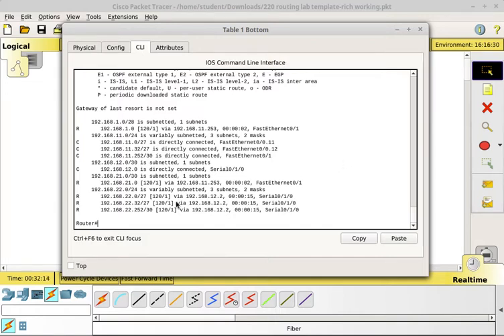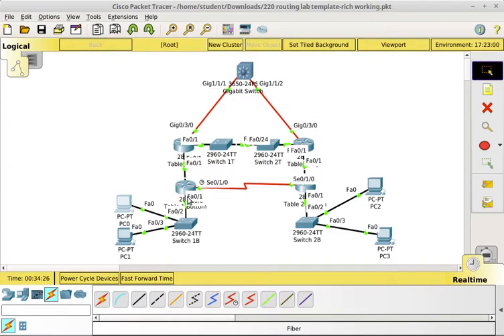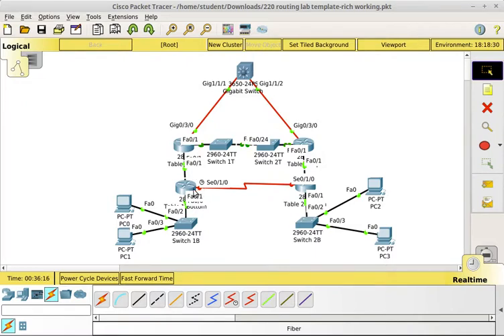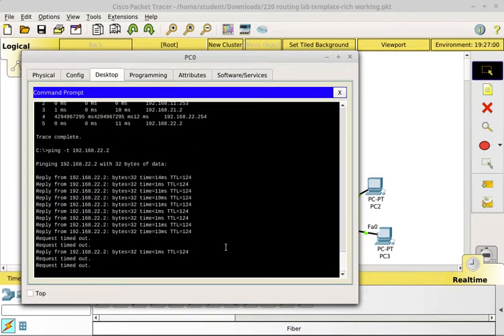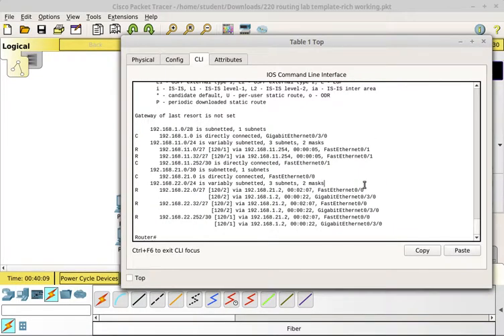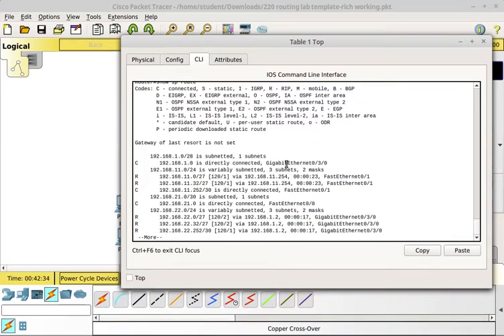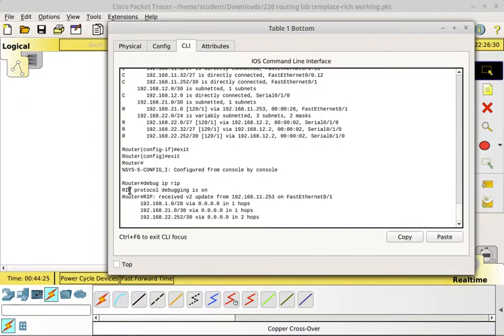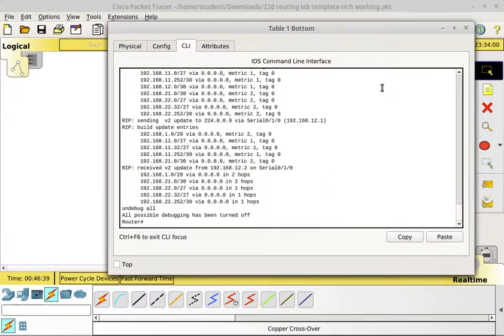Routing Protocol Lab RIPv2 operation